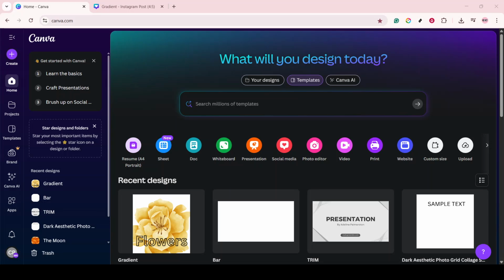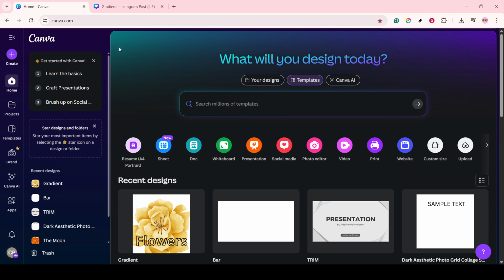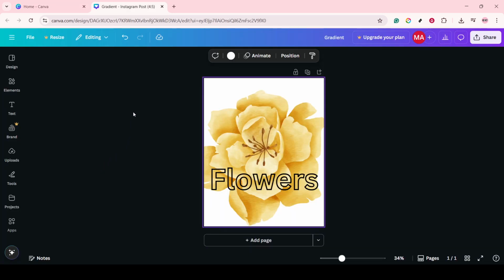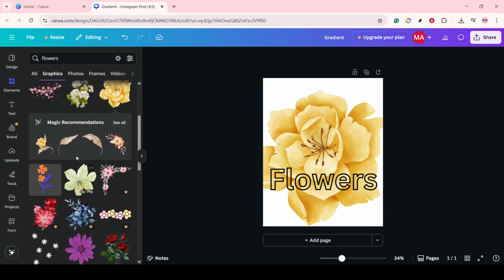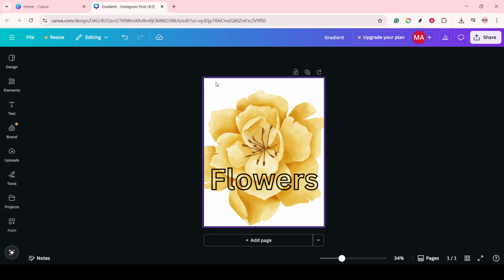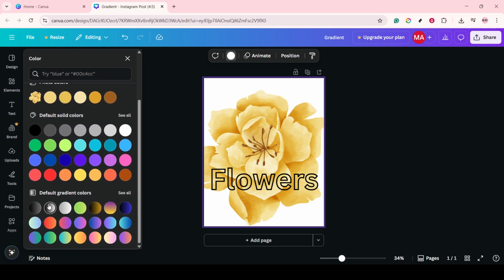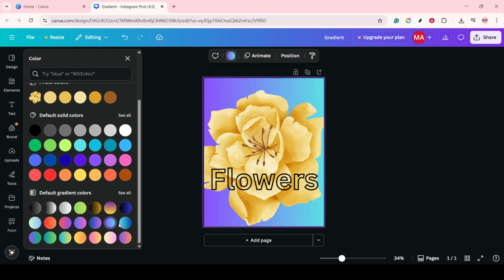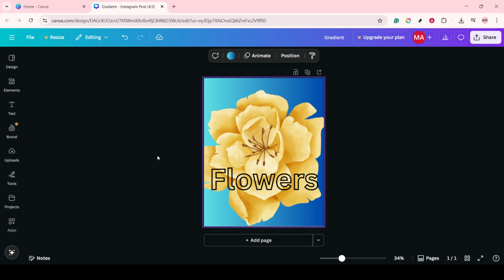How to Create Gradient Text Effect in Canva [2025 Easy Guide]